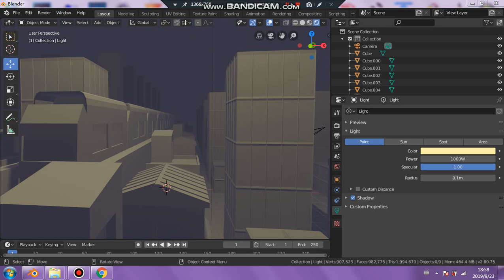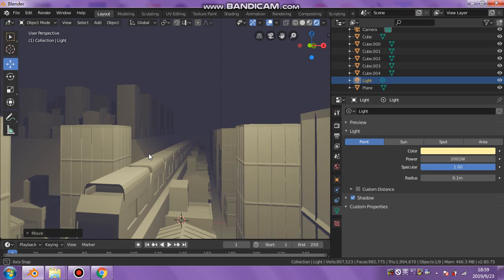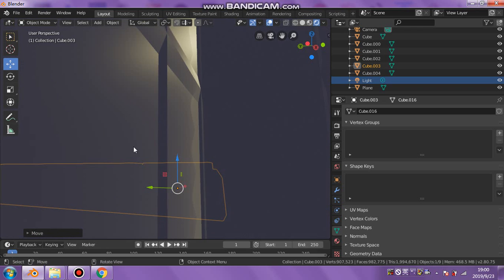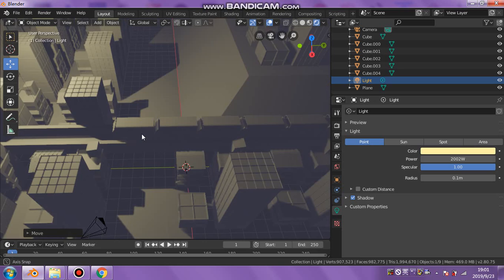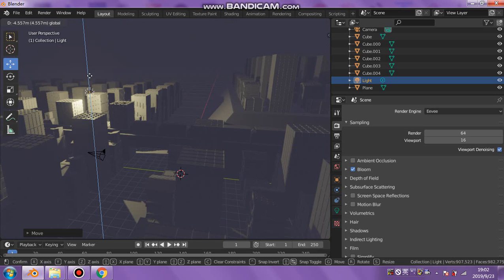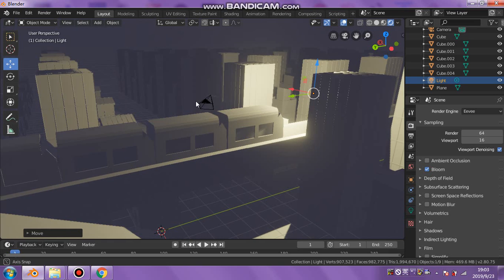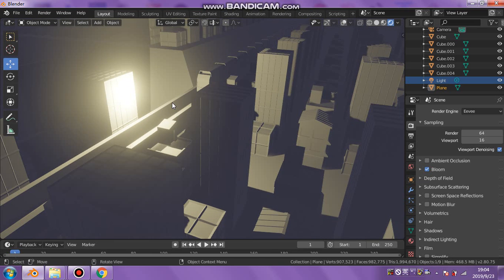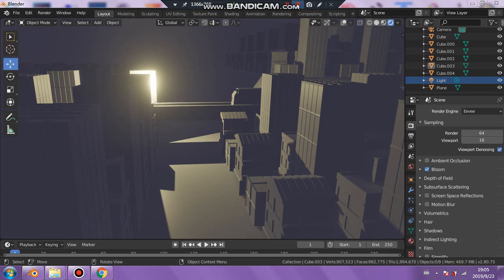ROUGH CITY WITH TRAIN DESIGN IN BLENDER 2.8